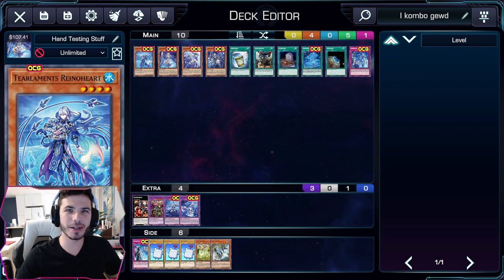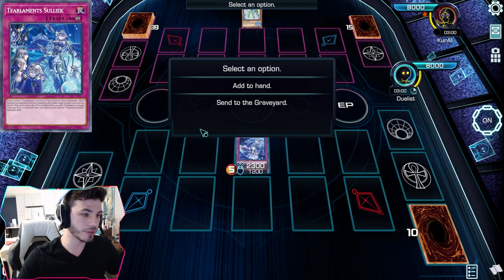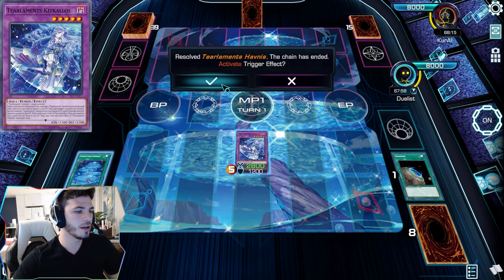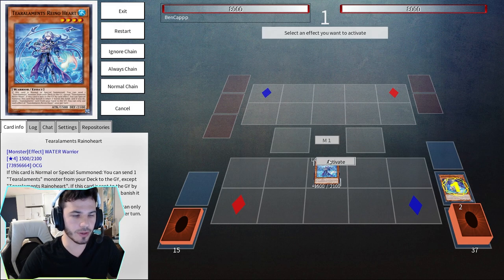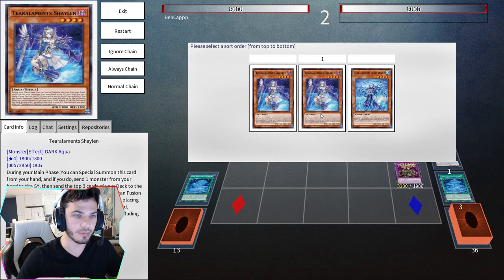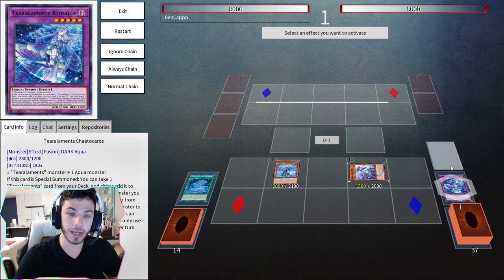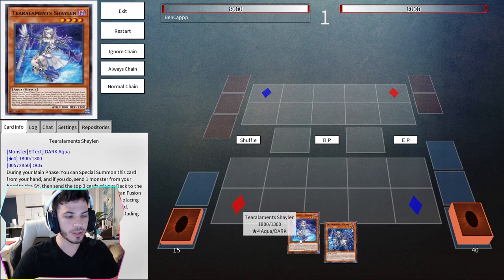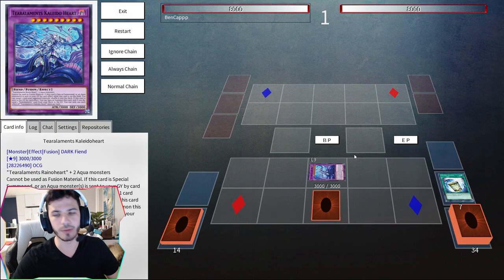MUST KNOW Tearlaments Combos & Interactions Beginner / Advanced Guide - Yugioh! TCG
Pure Tearlaments combos and interactions that you'll want to be aware of when using them in ANY deck. This is a deep dive for small, intricate decision-making tools and insight on other options to really improve your gameplay when you have 5-6 cards in hand.

TIMESTAMPS

00:00 Inform Me
00:15 Intro
00:55 Reino Heart Route 1
03:27 Reino Heart Route 2
04:24 Instant Fusion
05:59 1-Card Field Spell
07:35 Field Spell Techniques
08:57 Foolish + Tearlament Card
11:01 Reino Heart + Scherien
13:39 Reino Heart + Merrli
16:11 Danger! Highlight
18:29 Danger! Highlight 2
19:06 Sherien + Havnis